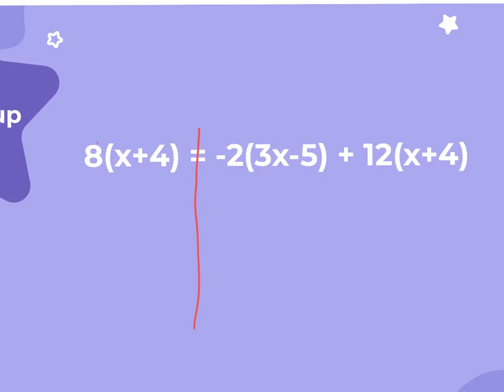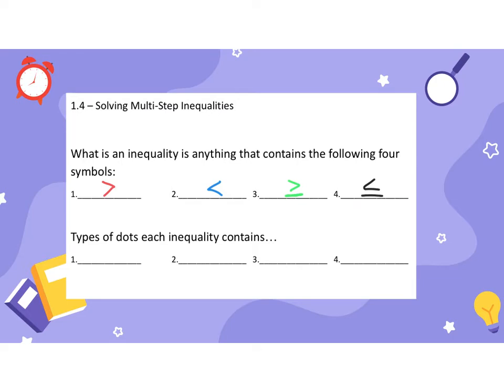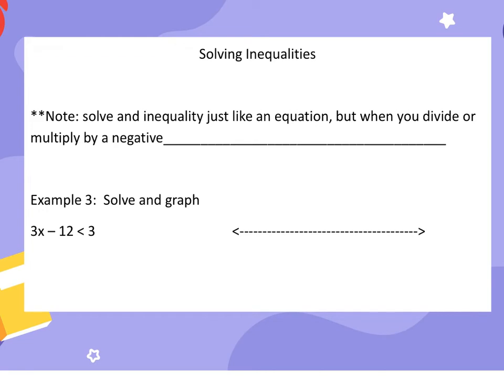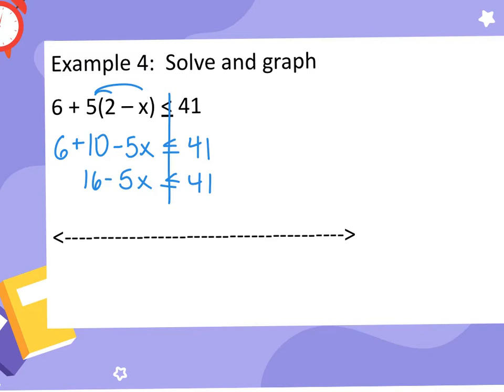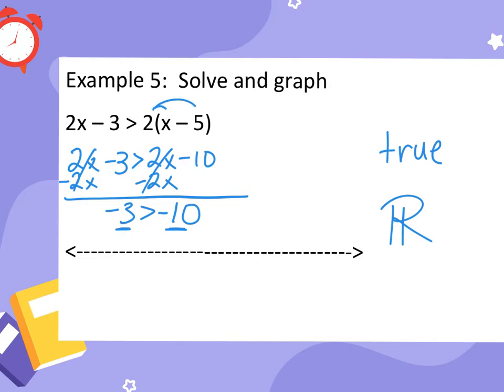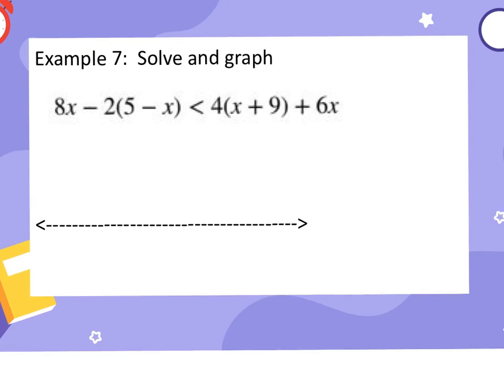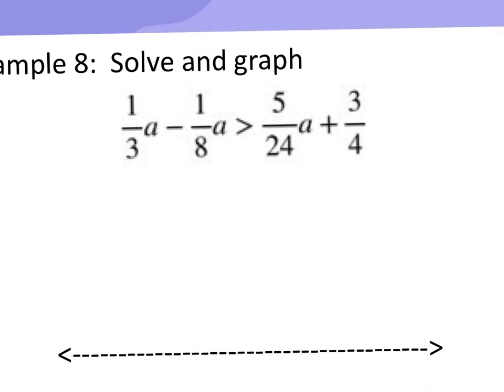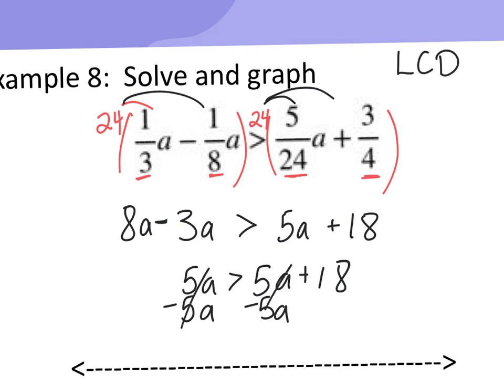Integrated 1.4 Inequalities- Browning